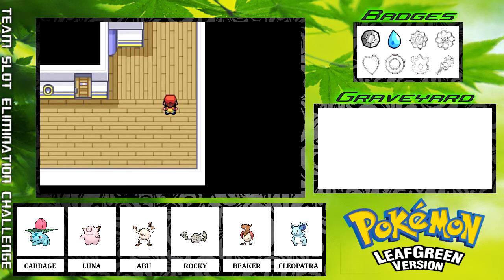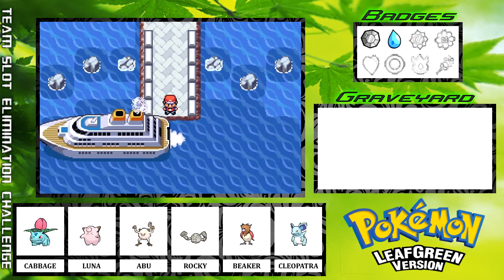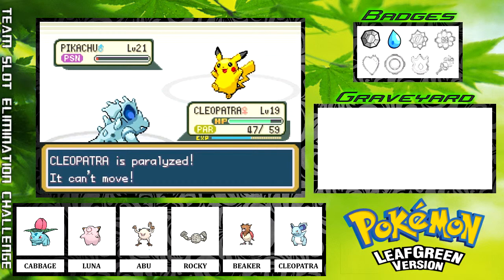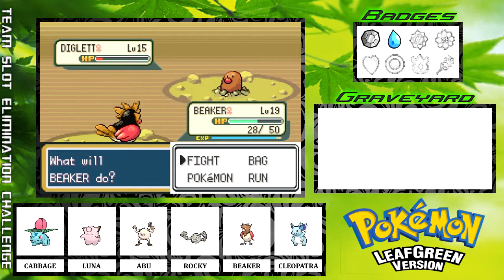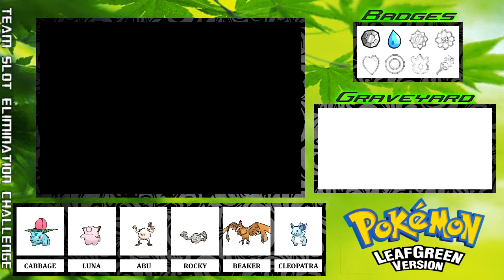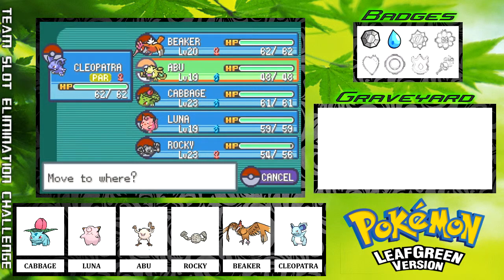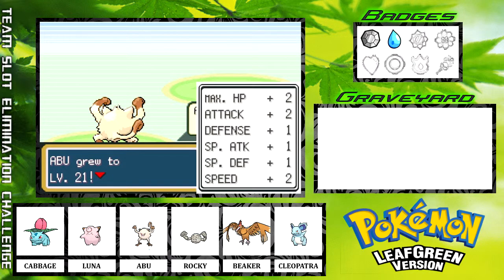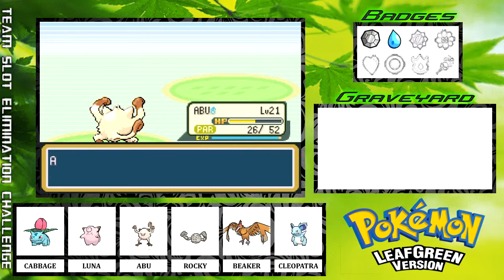Team Slot Elimination Challenge - Pokemon LeafGreen | Episode 10: Training For Lt. Surge!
Welcome to the Team Slot Elimination Challenge, a challenge that is harder than a Nuzlocke! I created this challenge myself. You can find the complete rules here:

It really helps keep me motivated, and your feedback helps me improve my channel.